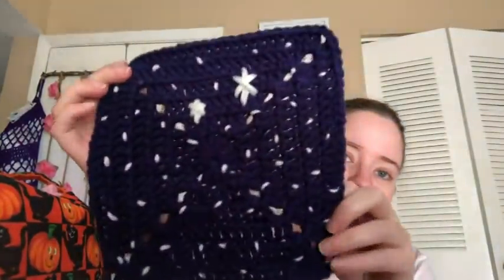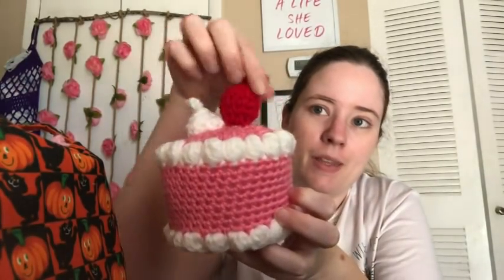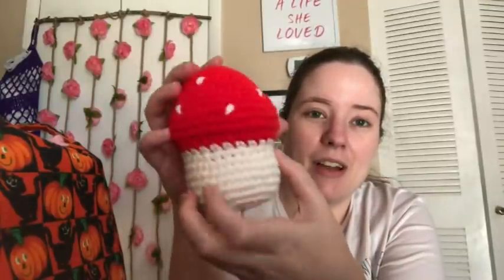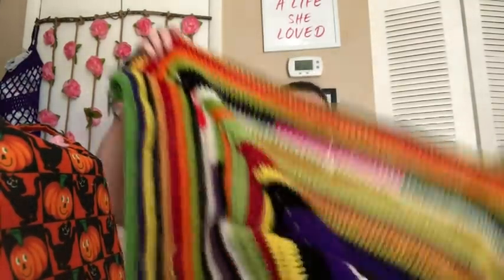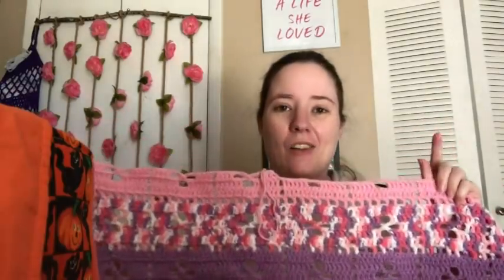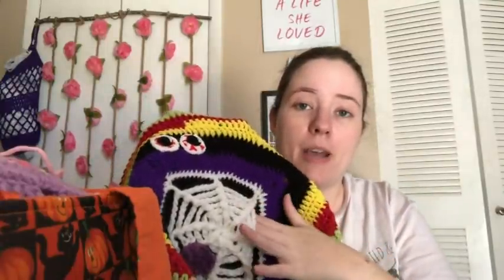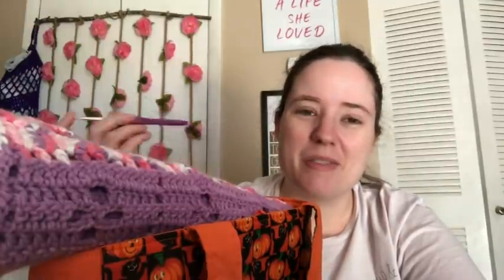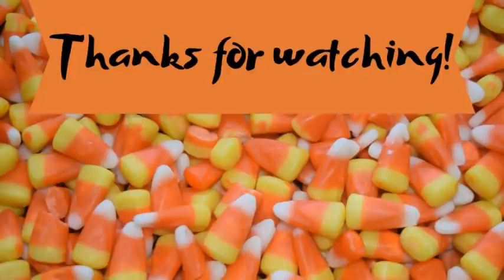No Catchy Name #152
Fos
Eyes on Spider Blanket, no pattern used
Black Widow on Spider blanket, no pattern used
“P” movie square, Simple Says It Best Square By The Perfect Knot

Happy Mail
Ella Roberts